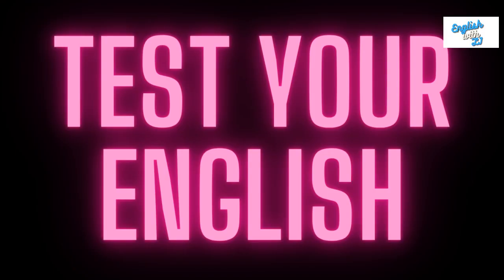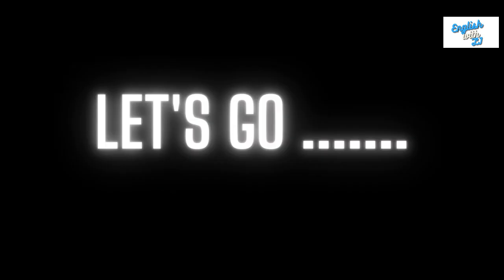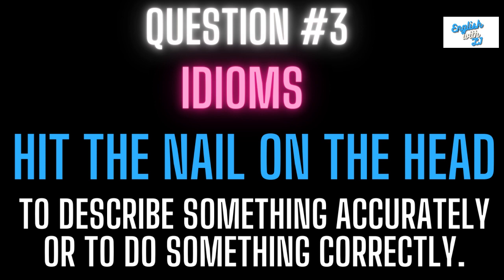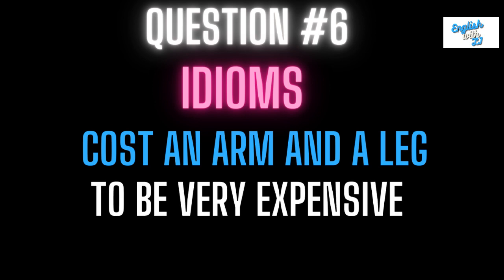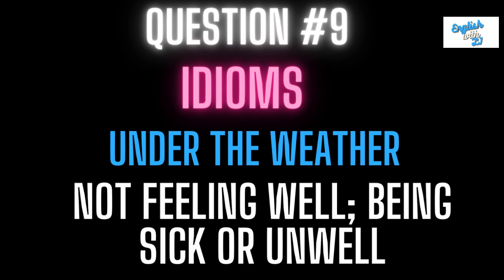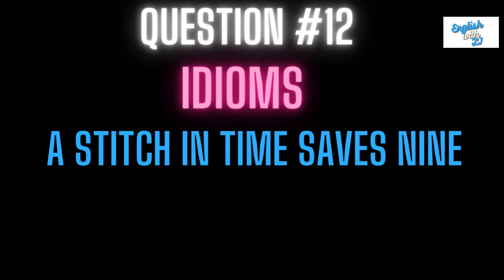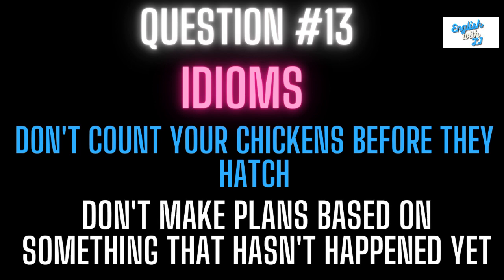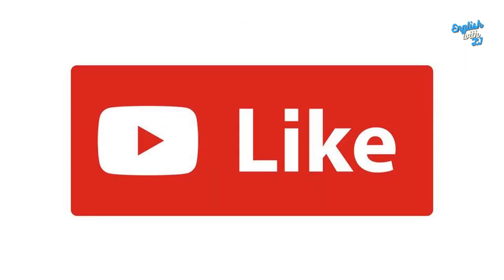Learn English with LJ. Idioms. Test your ability to understand and use idioms in English. A2-B1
In this video we are going to test your knowledge of English idioms Do you know what each idiom means, and can you use it in a sentence?

I also have a preposition test that you can take, which is available on Youtube,

My videos are designed to help you improve your English, regardless of what level you are at.

I also have an ebook available on Amazon (most channels) The course is designed for those who wish to go from A1 to A2 or who are at A2 and want to brush up on their English.

Ebook course A1-A2  (Search English with LJ)